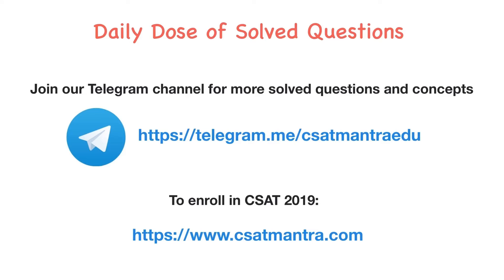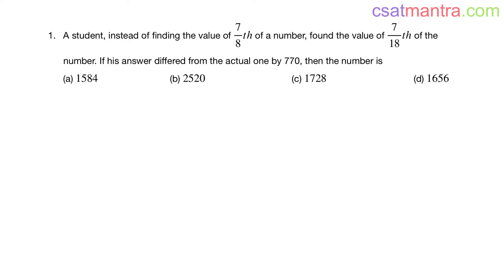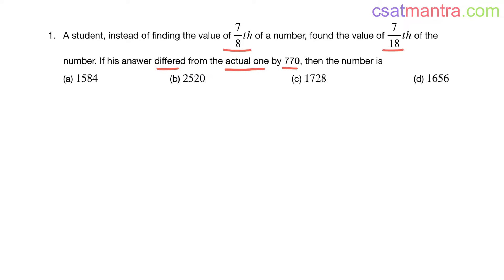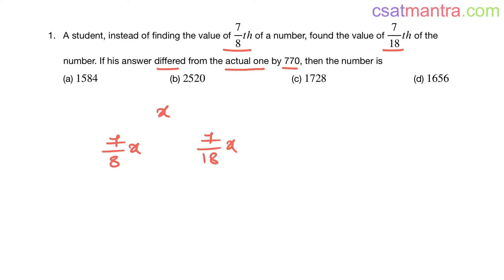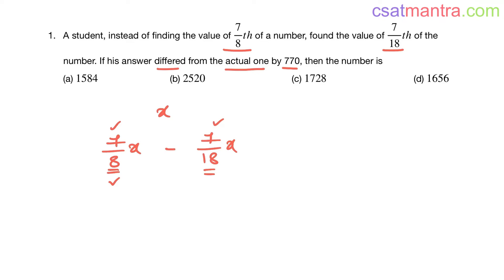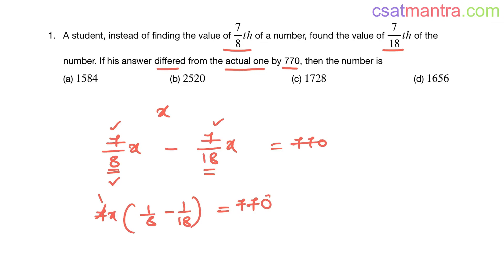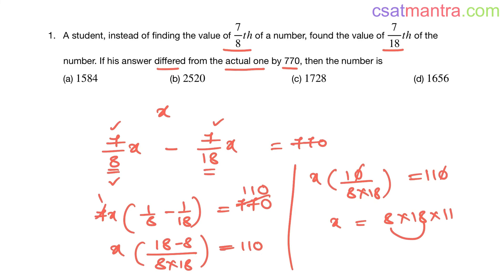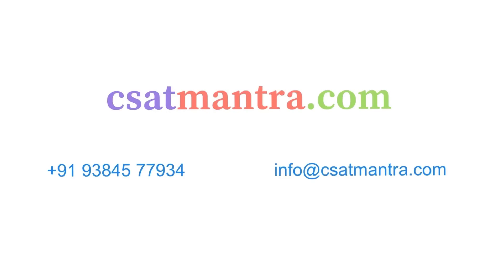A student, instead of finding the value of 7/8th of a number, found the value of | CSAT MANTRA